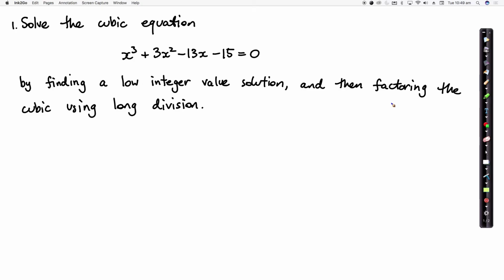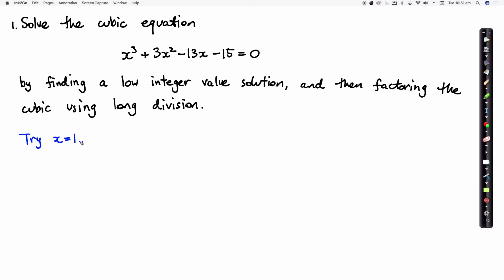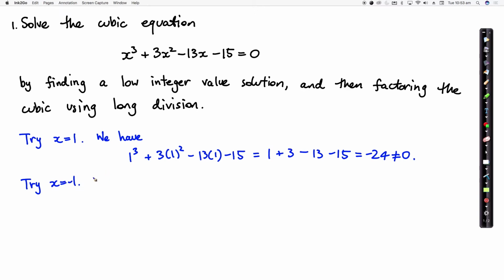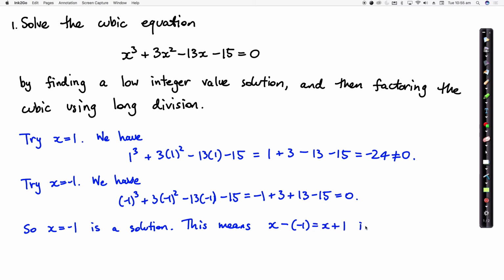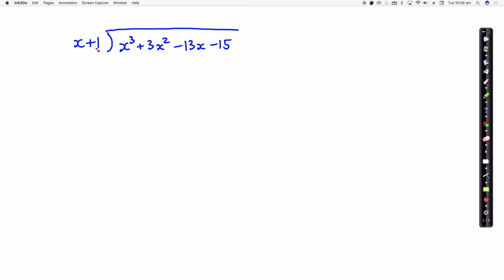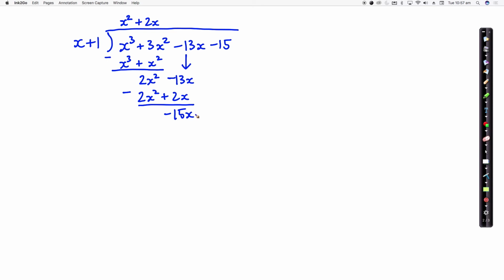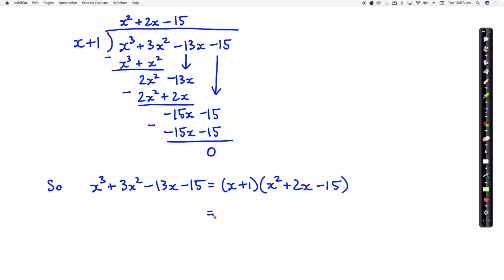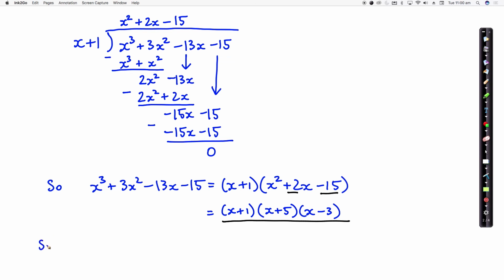Day/Module 6 - Worked example 1